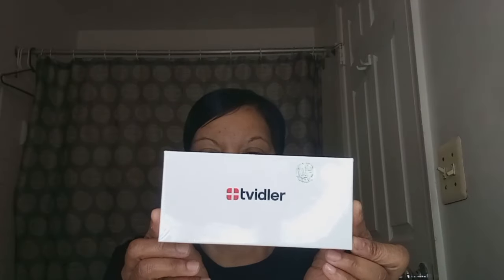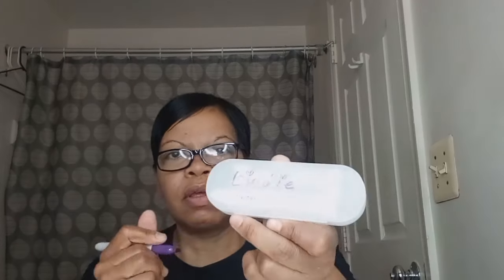tvidler ear wax cleaner.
tvidler ear wax cleaner unboxing review.